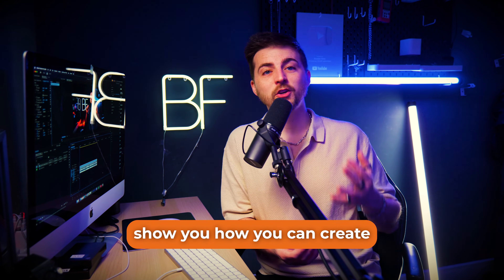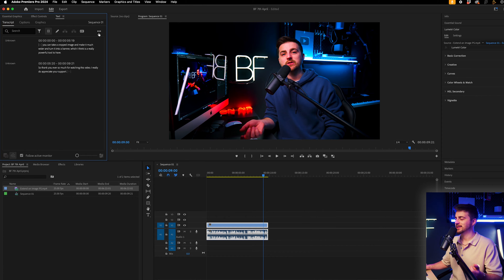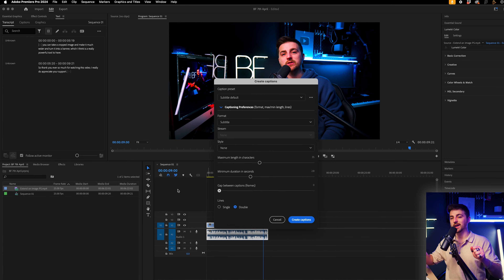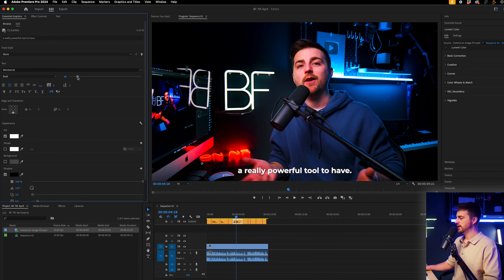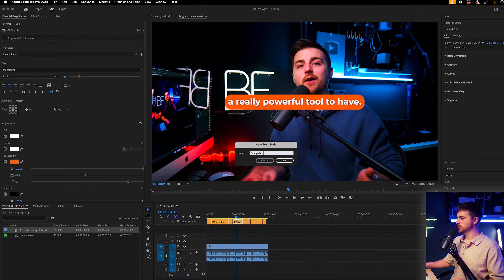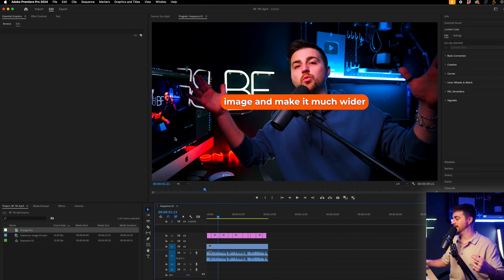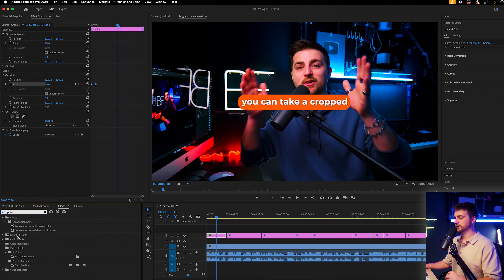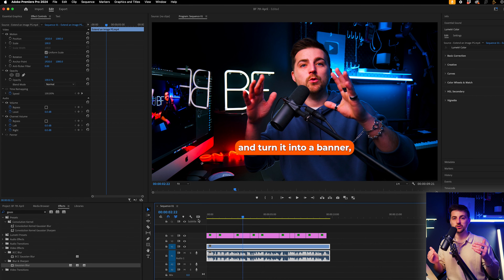Create Stunning Captions in Adobe Premiere Pro 2024